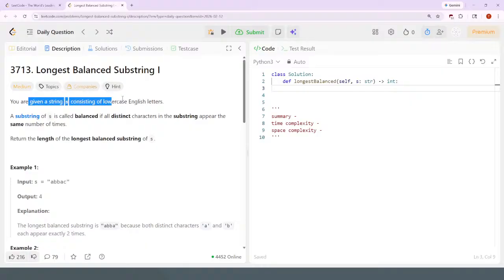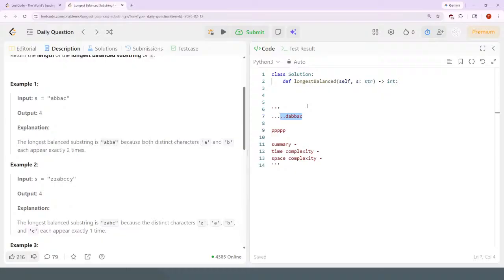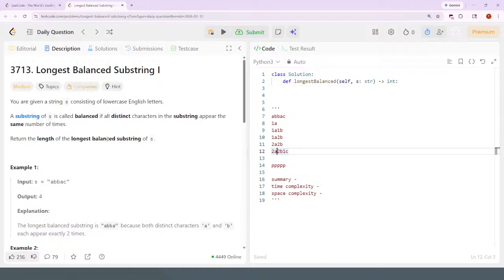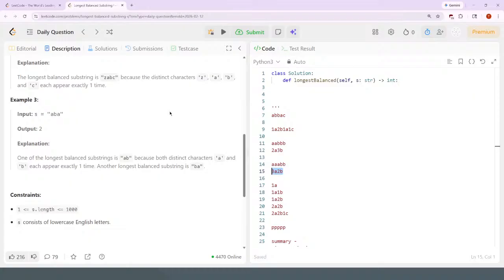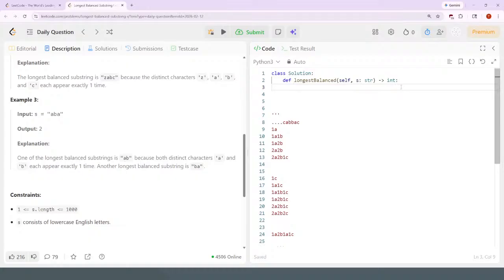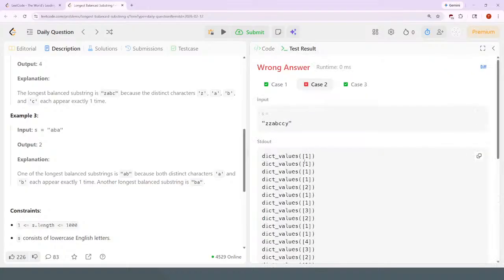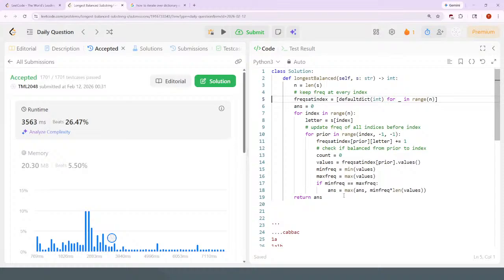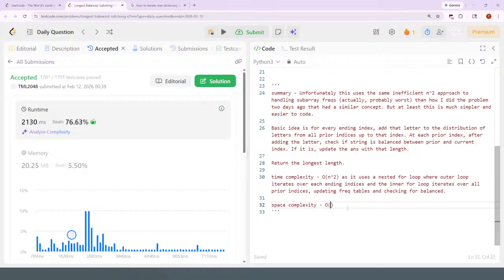3713. Longest Balanced Substring I [Med] | Leetcode Daily | 2-12-26